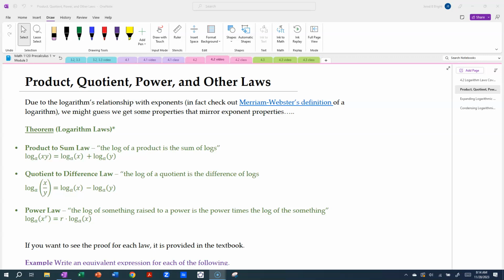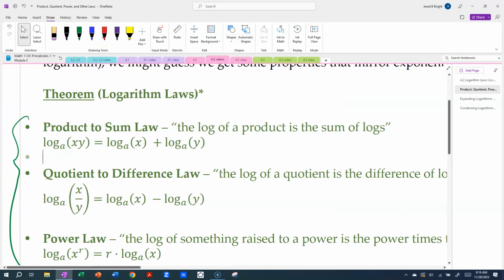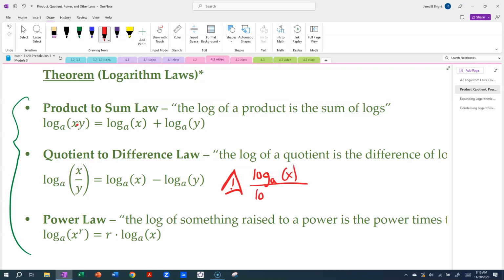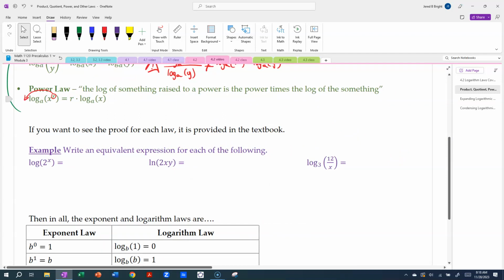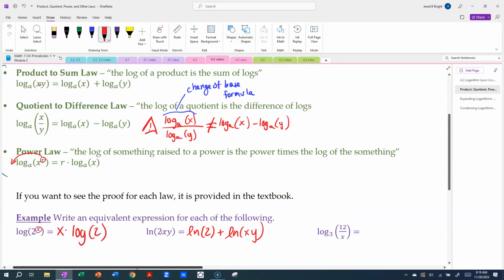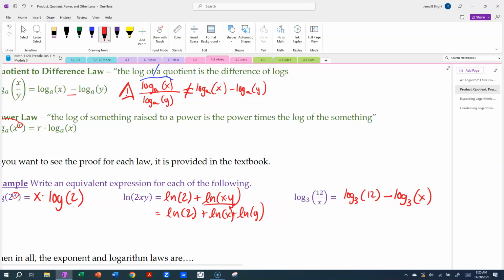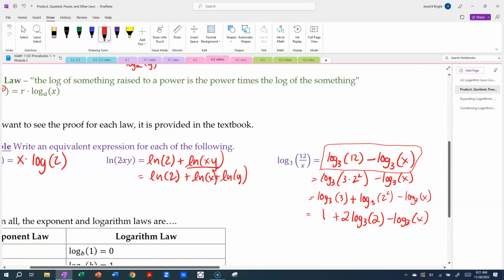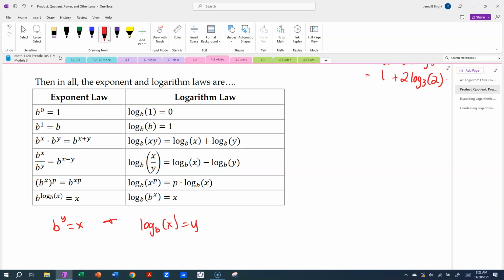Product, Quotient, Power, and Other Logarithm Laws